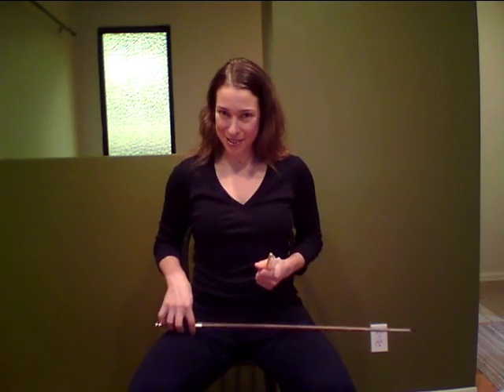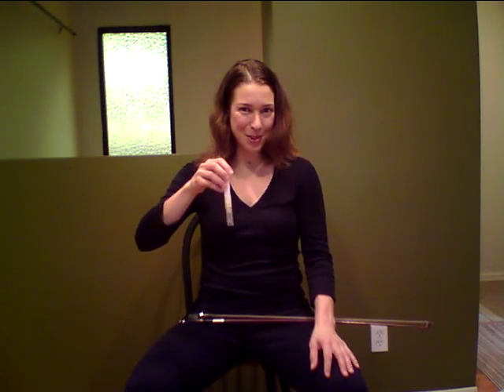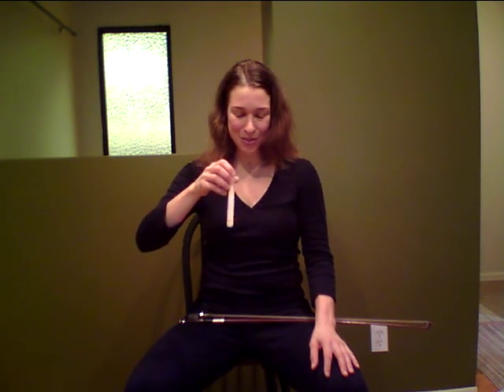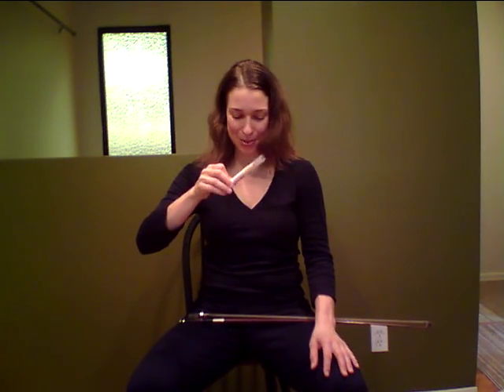Violin Practice: Bow Hold Exercises for Travelers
Violin Practice Video: Bow Hold Exercises for Travelers
Music for Young Violinists - Helping violin teachers and parents bring out the best in their young musicians with FREE resources, innovative teaching materials, multi-level music and more!

Thank you for visiting my practice video here on youtube. These videos are designed to support what my students are studying at their lessons and serve as a resource to help review and better understand concepts when at home.